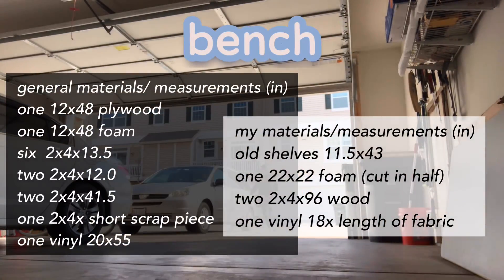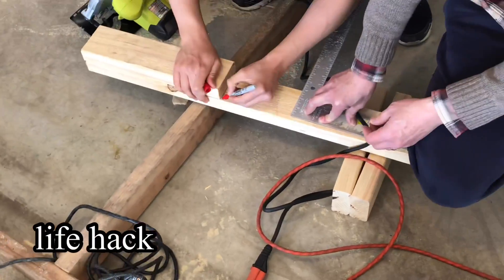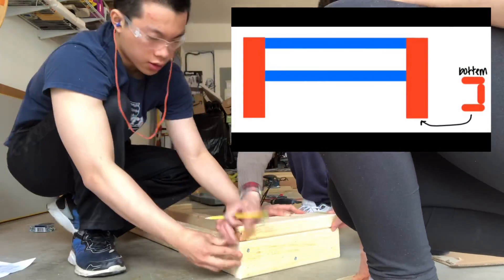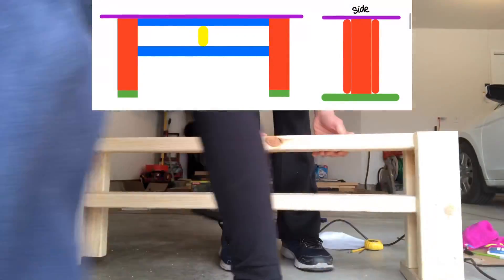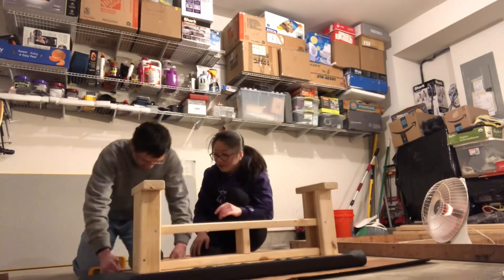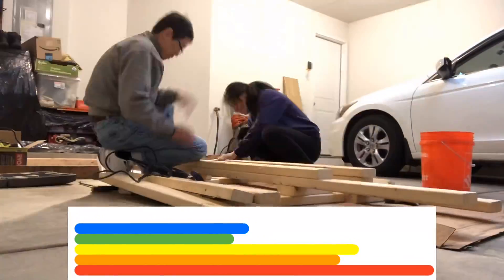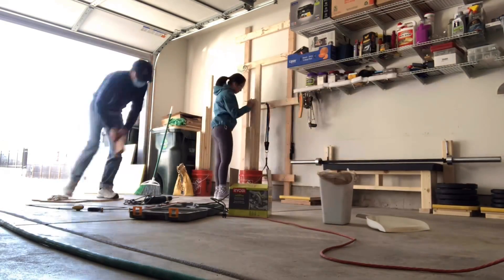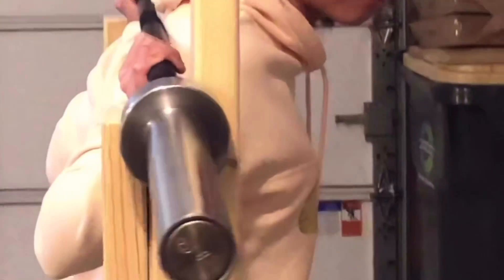DIY SQUAT and BENCH (COMBO) RACK AND BENCH PRESS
Since gyms are all closed, I thought it would be helpful to show you how to make this combo rack and bench.

0:00 intro
0:25 bench
5:28 combo rack
7:27 final reveal

* 2 : 25 should be bottom, not bottem*

Inspiration from HomeMadeModern, Buff Dudes, The Strength Co., and Garage Gym Reviews.

Support my journey to ipf bench worlds by donating

Also follow my birbs @mochi_pika_the_cockatiels